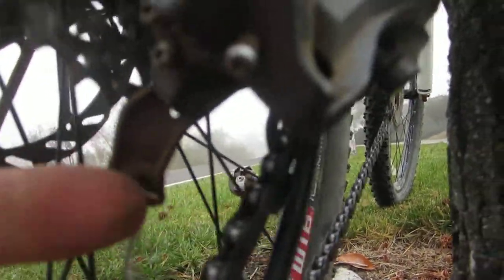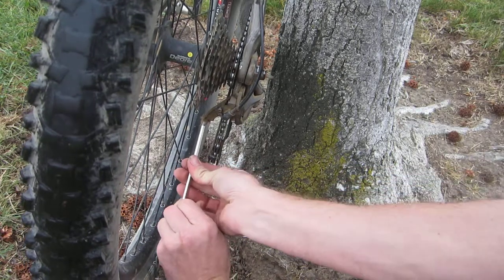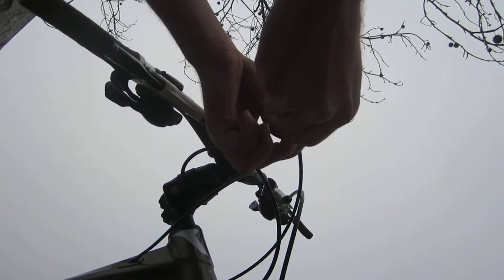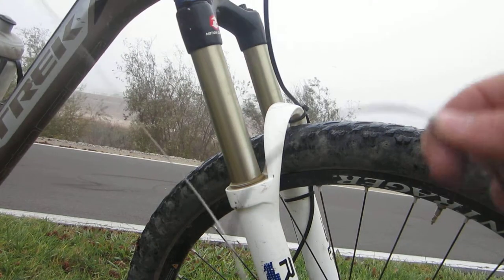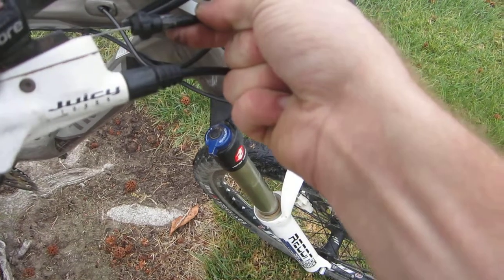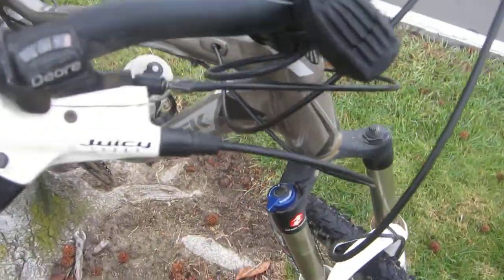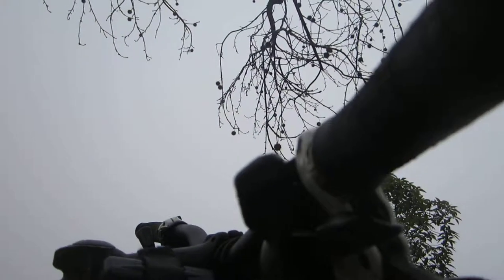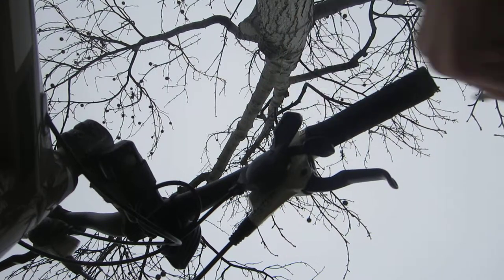Rambling on a Bike - How To Thursday: Replace Derailer Cable on Trek Mountain Bike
Shown in Real time to give you the real deal on how to do this replacement.
Some simple steps to remove cable and replacing:
1. loosen screw on derailer to allow cable to come free.
2. Remove screw on handle bar shifter and pull out old cable
3. Feed in new cable.
4. Tighten at derailer location
5. Replace cap screw on handle bar shifter My Top Bike Products:

My Top Bike Tools For My Garage:

23 Piece Bike Tool Kit